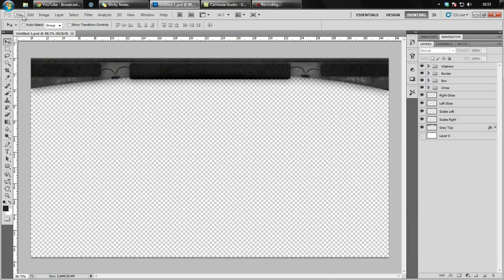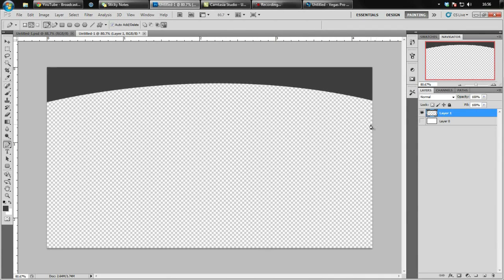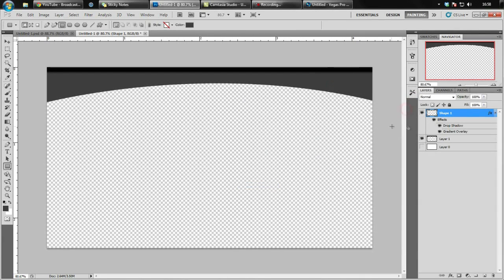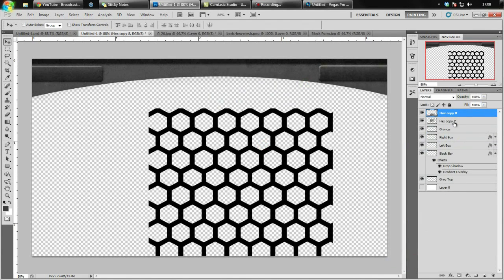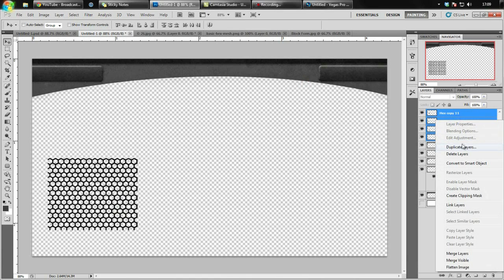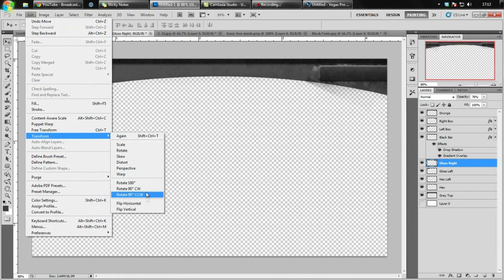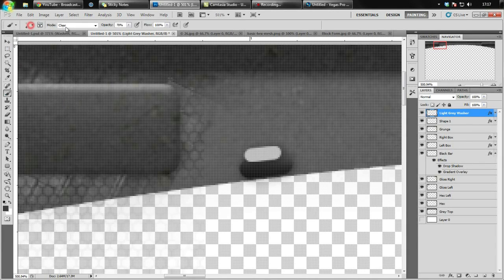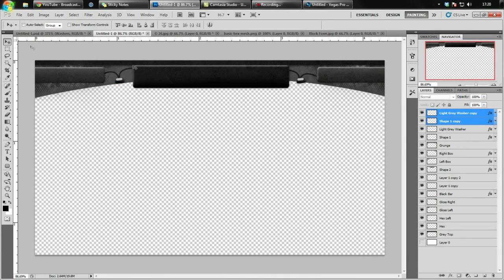PS Tutorial: How to make a Video Border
alri chaps, this is the first video I have uploaded in about 4 months. I am getting involved with graphics again, which will make me a lot more active on youtube. I will be doing tutorials speed arts etc.. I will not just be doing youtube related tutorials but more professional tutorials too.

If you enjoyed this tutorial, or even if you didn't please comment and give me some feedback, it'd be very appreciated if you also LIKED and FAVORITED this too.